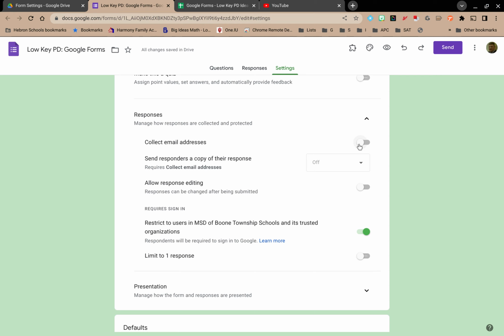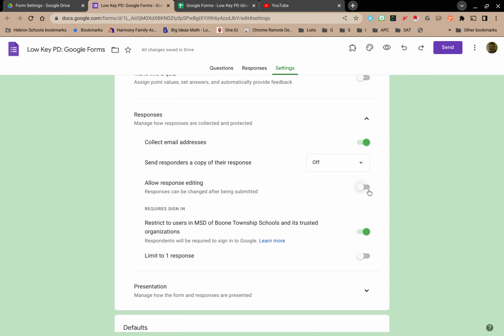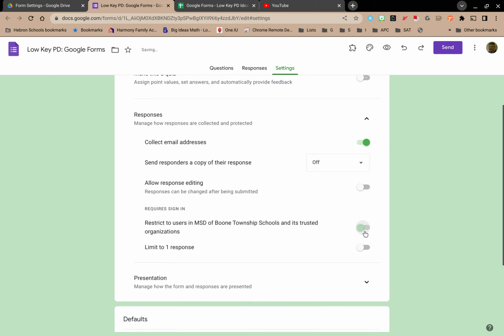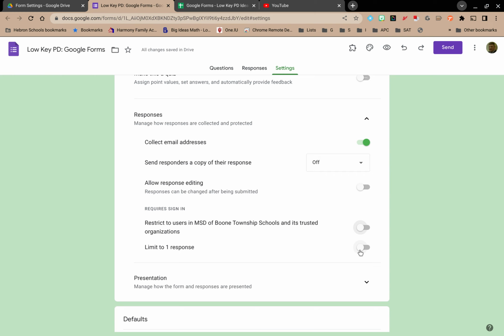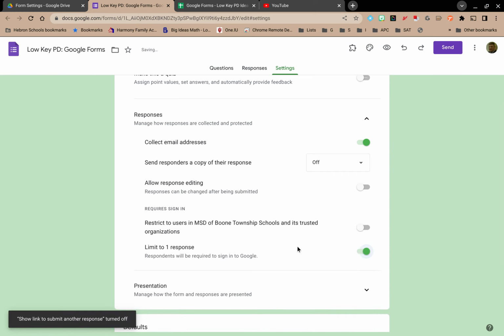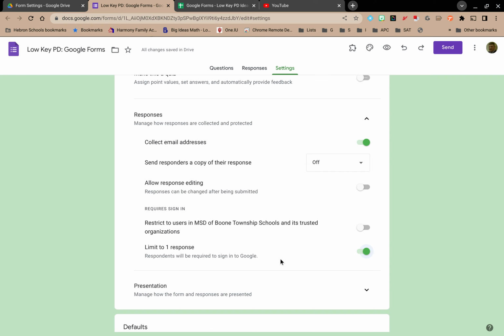Low Key PD: Google Forms - Settings - Responses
In this video we explore how to change the settings for how your Google Form will handle user responses. This includes the option to send users a copy of their responses.